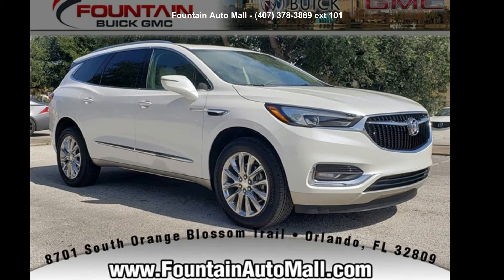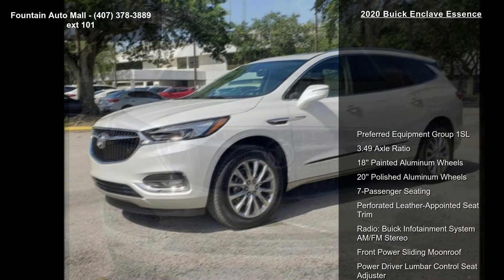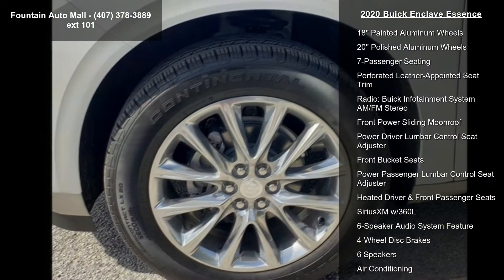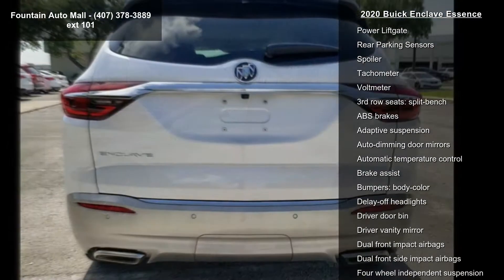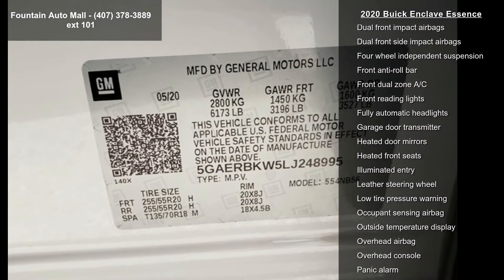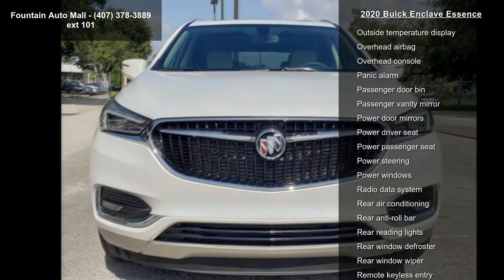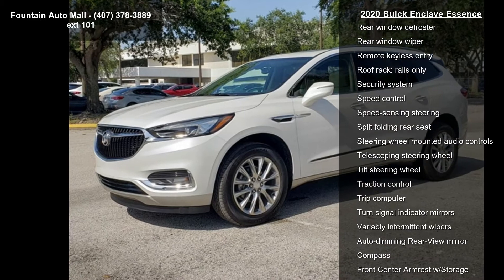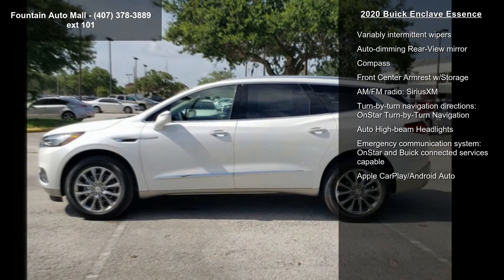2020 Buick Enclave Essence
Find It At Fountain! Serving Central Florida since 1937, Fountain Buick GMC is proud to be rated Number 1 by our customers! Easy to find and worth the visit--stop by and meet our knowledgeable staff and you'll know you're at the right place. We look forward to making you a part of our Fountain Family!